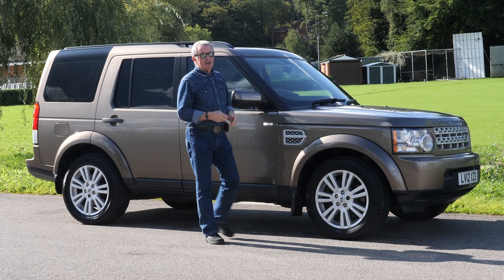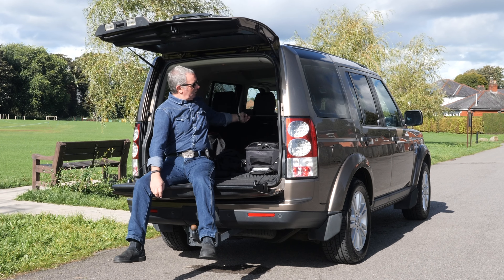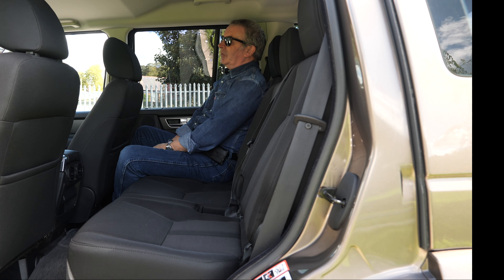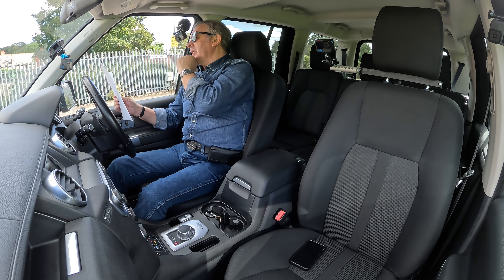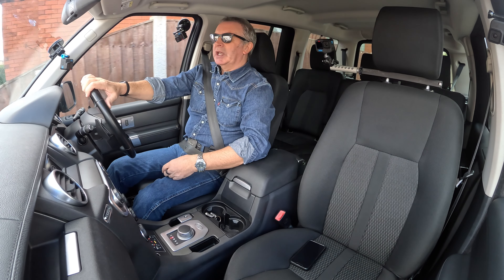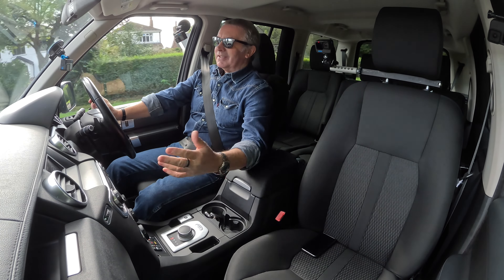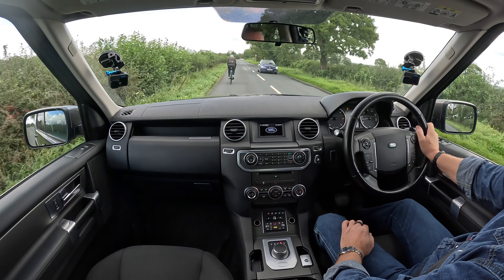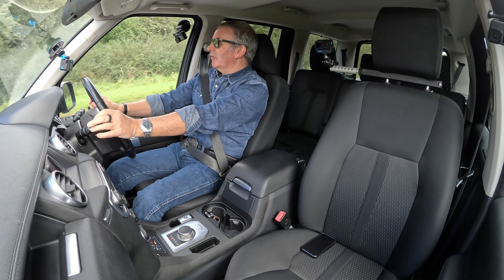2012 Land Rover Discovery 4 3 0 SD V6 GS Auto 4WD Euro 5 5dr LV12XZD | Review and Test Drive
2012 Land Rover Discovery 4 3 0 SD V6 GS Auto 4WD Euro 5 5dr LV12XZD | Review and Test Drive

Great vehicle, finished in Nara Bronze metallic paint with ebony cloth, 7 seats and 19" 7 Spoke Alloy Wheels, this car would make an ideal work horse, its not overloaded with spec but it has everything that you need and a fantastic service history too. Equipment includes Bluetooth Handsfree and Audio streaming, height and reach adjustable multi function steering wheel, cruise control, heated front windscreen, front centre armrest, reversing sensors and a tow bar.

For the size of the vehicle the car is remarkably frugal and under ideal conditions, it will return up to 34.9 mpg, and it has a top speed of 112 mph

18/06/2013 @ 13246 Miles Lookers Land Rover
01/07/2014 @ 25386 Miles Lookers Land Rover
19/06/2015 @ 33356 Miles Lookers Land Rover
27/06/2016 @ 39335 Miles Lovett Land Rover
26/06/2017 @ 46980 Miles Lovett Land Rover
19/06/2018 @ 53402 Miles Lovett Land Rover
10/06/2019 @ 58233 Miles Lovett Land Rover
20/06/2020 @ 63712 Miles Lovett Land Rover
27/10/2020 @ 63501 Miles Lovett Land Rover ( Cam Belt Kit / Brakes / Suspension )
29/06/2021 @ 67989 Miles Lovett Land Rover
20/06/2022 @ 73610 Miles Lovett Land Rover
27/06/2023 @ 79227 Miles Lovett Land Rover

First Registered 28th June, 2012
Mileage 79,500 miles
Transmission Automatic
Fuel Diesel
Number of Keys 2
Colour Nara Bronze Metallic
MOT Expires 28th June, 2024
Tax Band L
Doors 5
Seats 7

Performance
Top Speed 124 mph
0-62 mph 9.3 secs
Cylinders 6
Valves 24